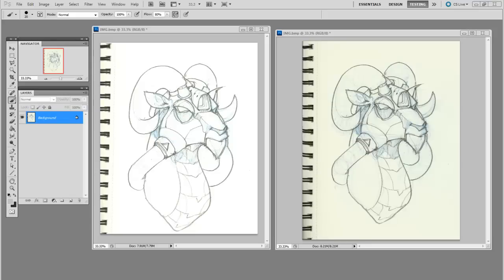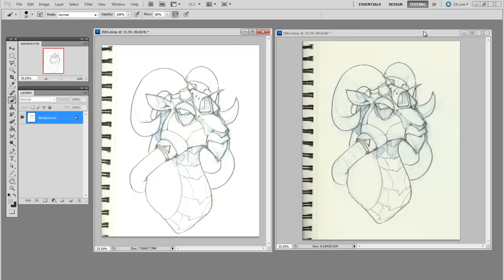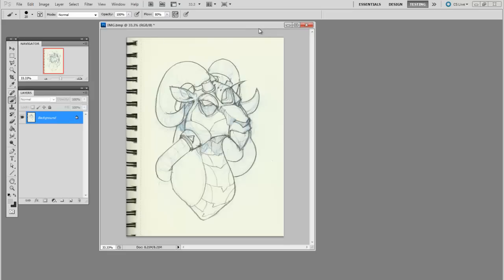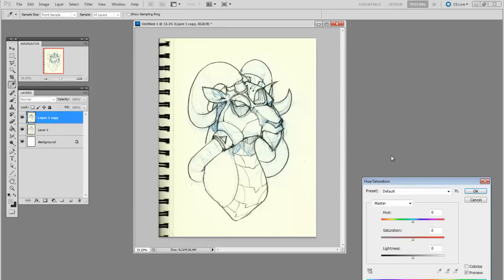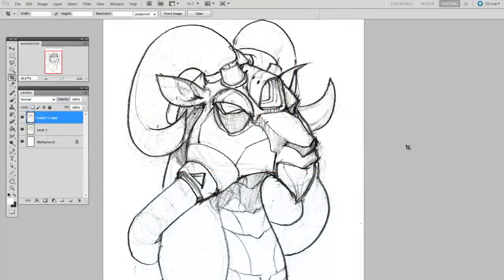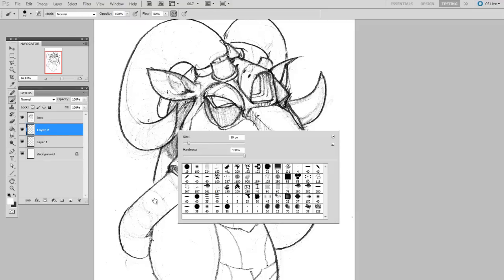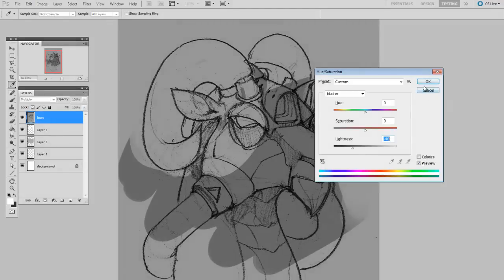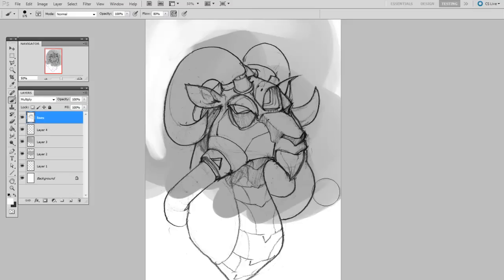Digital Painting: Preparing Your Scanned Linework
For additional free videos, custom brushes, worksheets and more more check out